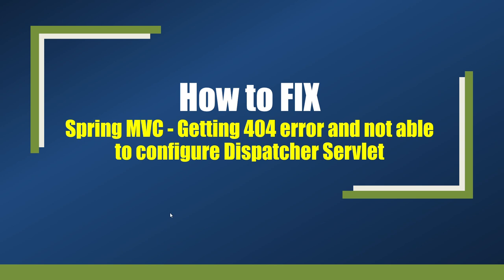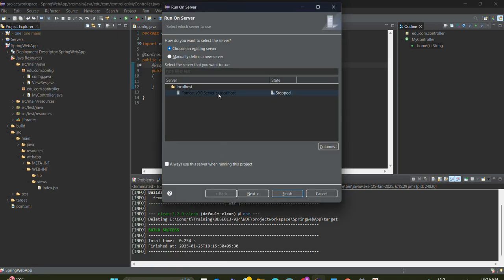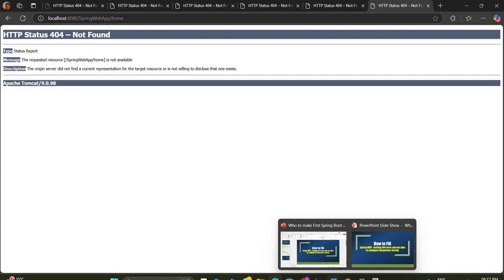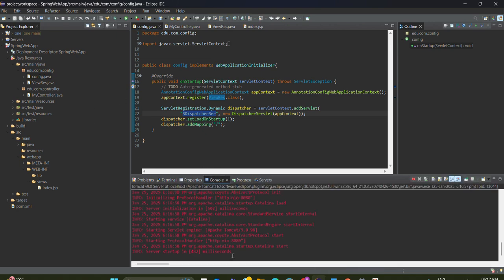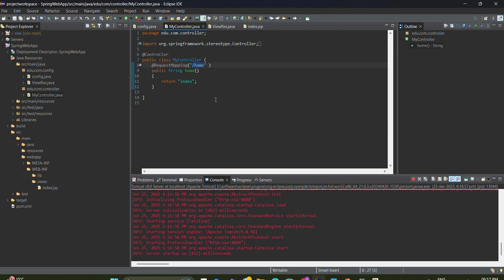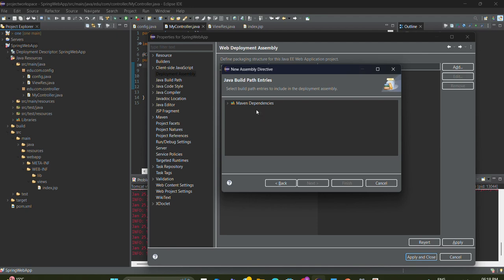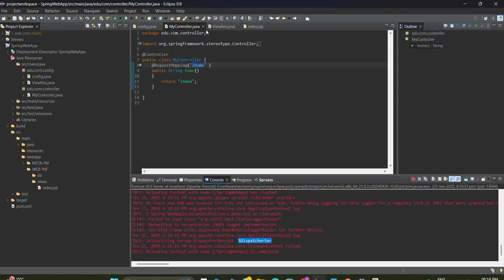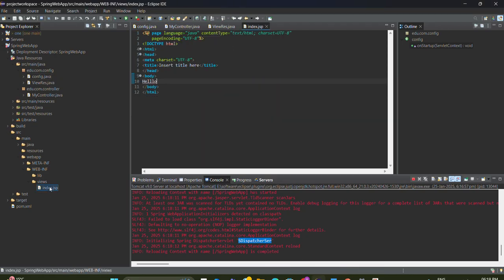Fix Spring MVC 404 Error | Configure Dispatcher Servlet with Maven - Step-by-Step Guide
Struggling with a 404 error in your Spring MVC project and unable to configure the Dispatcher Servlet? You're not alone! 🚨 In this video, we’ll show you a step-by-step solution to resolve this issue by tweaking your project settings, using Maven, and adding the correct Web Development Assembly in your IDE.

🔧 What You'll Learn:
1️⃣ How to configure the Dispatcher Servlet properly.
2️⃣ Fixing the 404 Error in Spring MVC applications.
3️⃣ Adjusting Project Properties for Web Deployment.
4️⃣ Adding the Web Development Assembly to your project.
5️⃣ Maven dependency tips for Spring MVC.

✨ This easy-to-follow guide will help you get your Spring MVC application up and running in no time!

📌 Resources:

Spring MVC Documentation: [Link to documentation]
Maven Dependency for Spring MVC: [Code snippet]
Troubleshooting Guide: [Your additional helpful resources]

📅 Stay updated for weekly programming tutorials and troubleshooting tips!